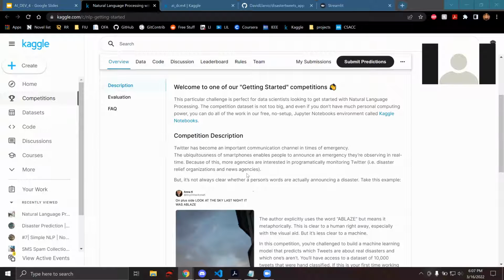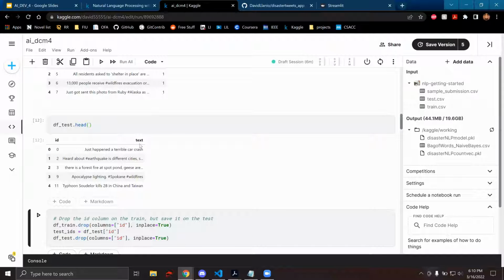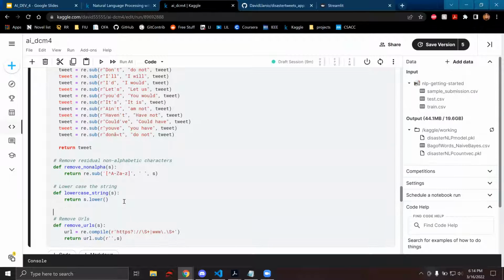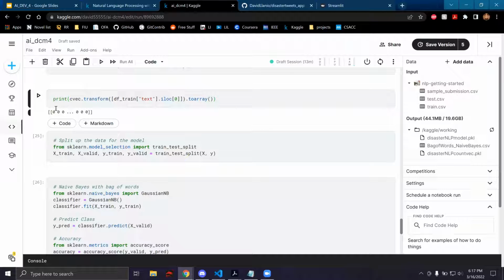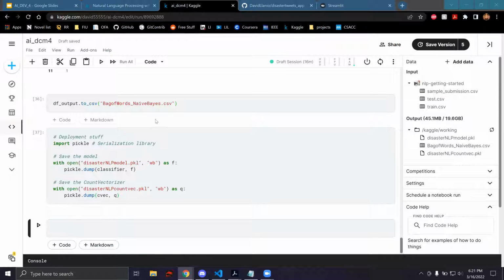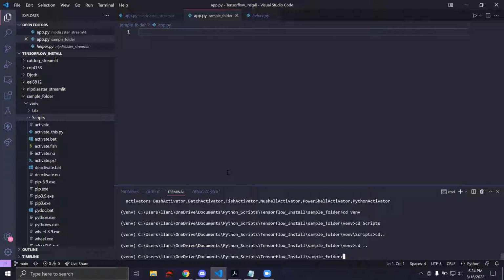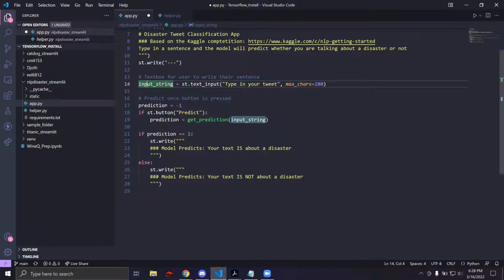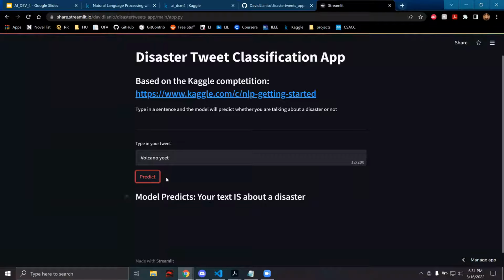[AI] — Fourth Developer Community Meeting, Spring 2022